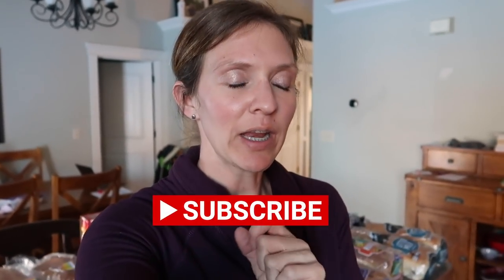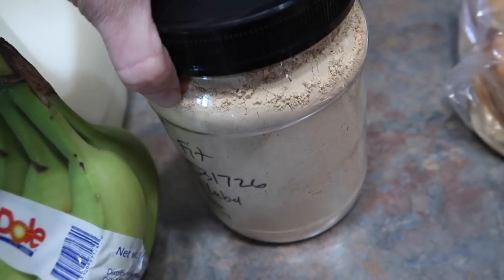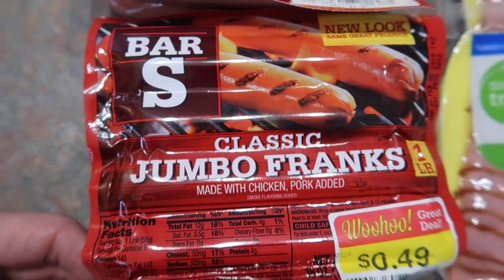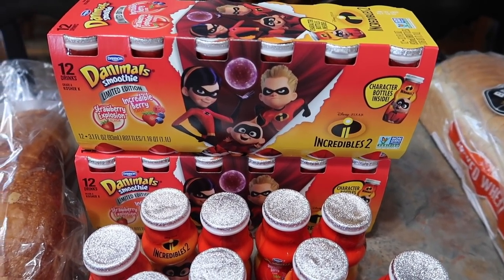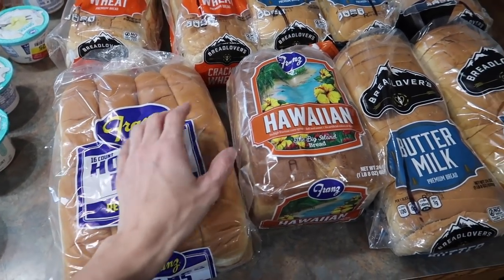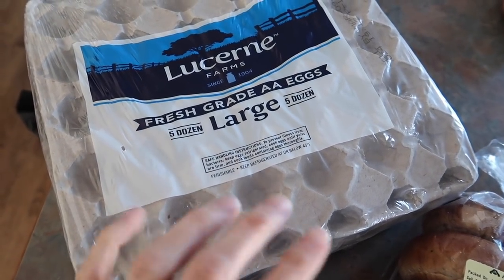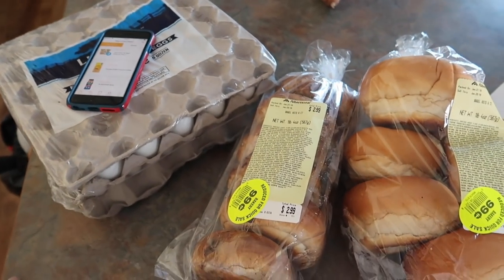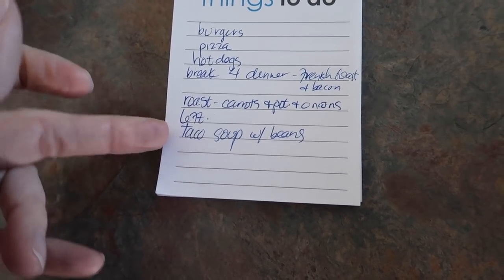Feeding a Family of 6 on $200 a Month | Week 5 Clearance Grocery Haul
Fetch Rewards (2000 points bonus) - FP9XH

My Gear

Canon camera
Sony Action Camera
Gorilla pod
Soft boxes